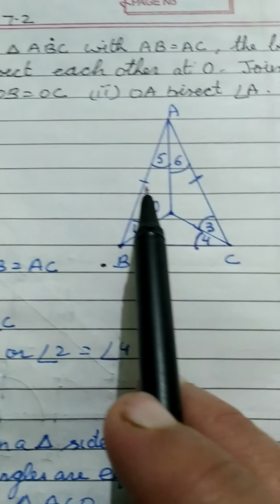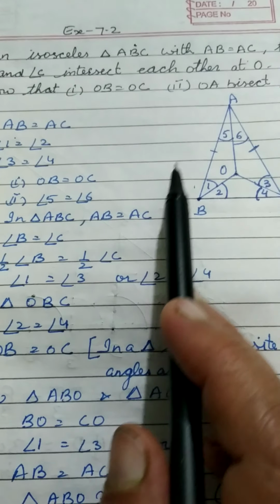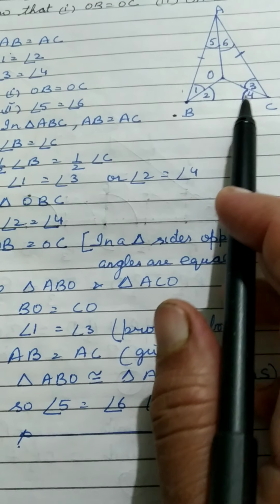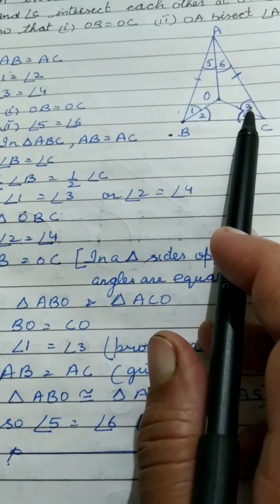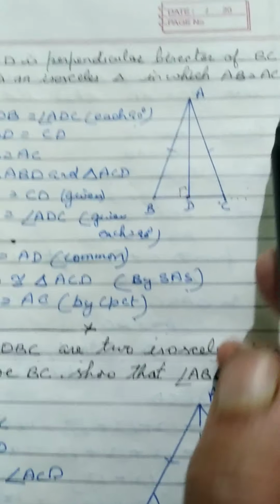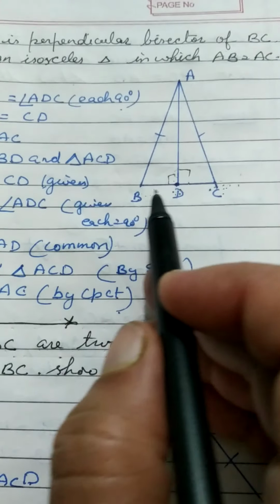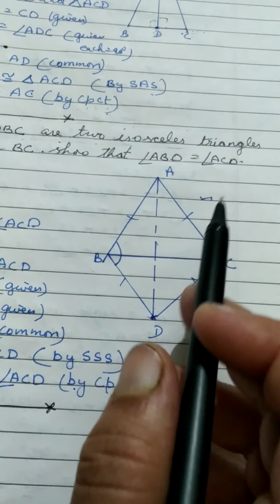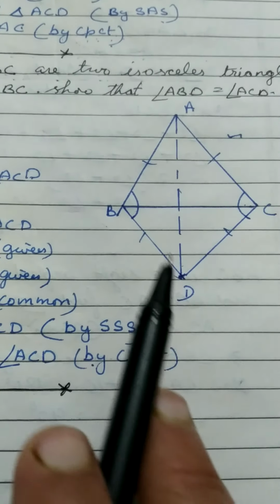problems based on congruence of triangles (ex7.2 (1)) class 9.